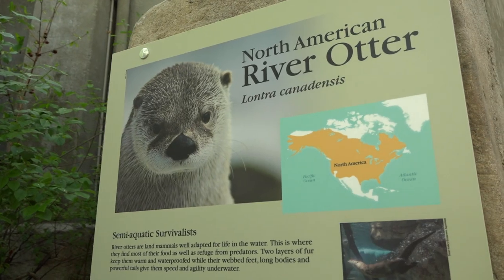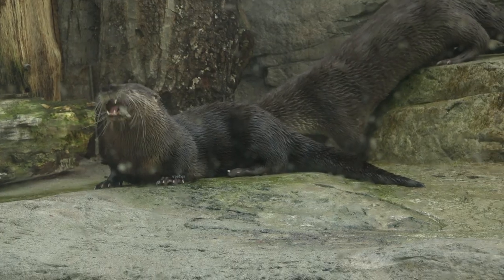DeFoe Family Tours the Tennessee Aquarium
What do anglers do when they have a day off the water on the Bass Pro Tour? While we were in Dayton for Stage Four, Ott DeFoe and his family went on a tour of the Tennessee Aquarium in Chattanooga. The DeFoe family spent the day exploring the aquarium, learning about the river otters and preparing food for some of the fish.

to catch up on all the coverage of the Bass Pro Tour!